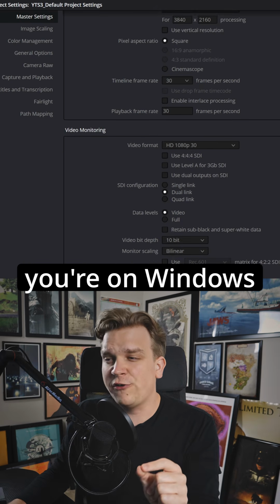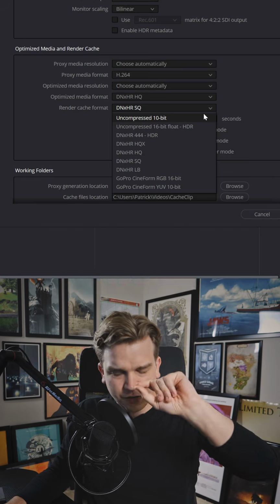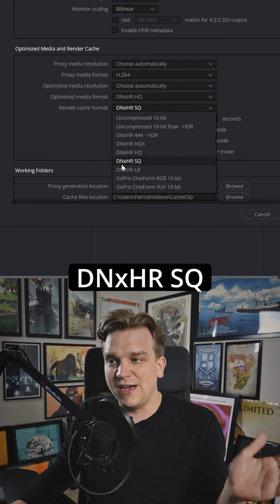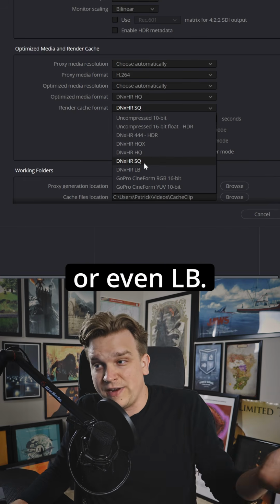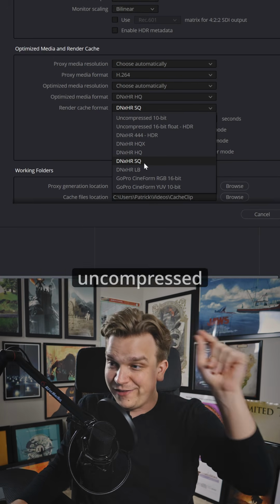How to Set Default Project Settings in DaVinci Resolve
Change the default timeline resolution and framerate in DaVinci Resolve!